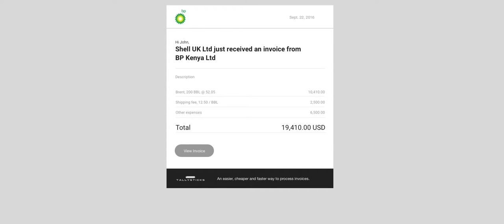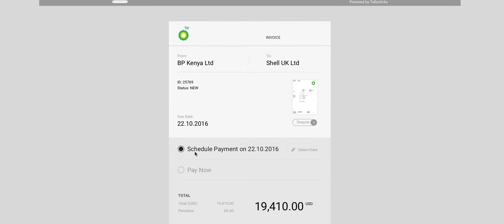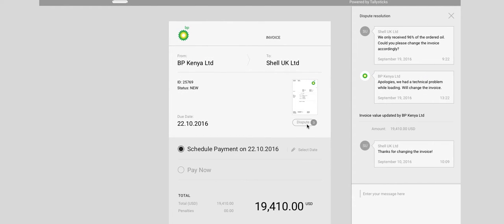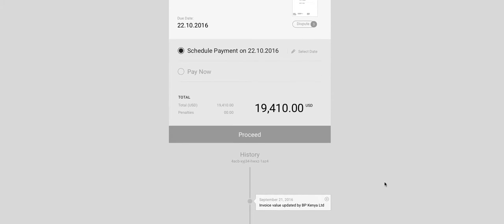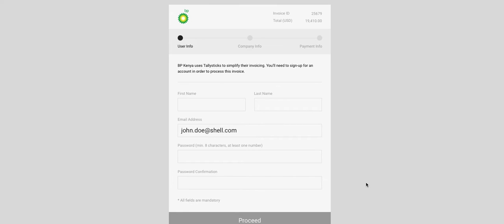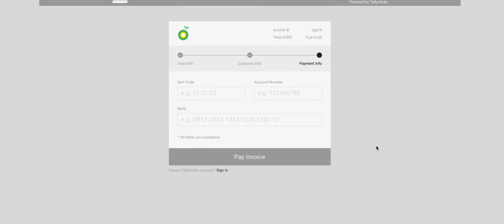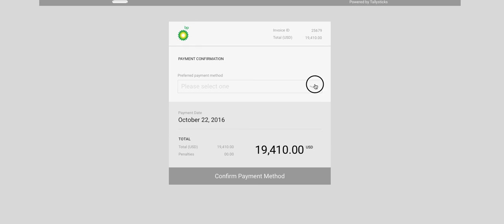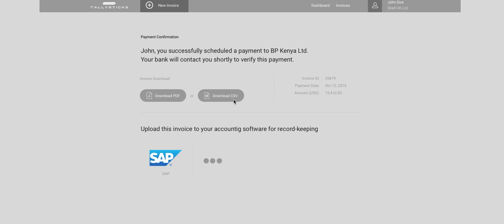Tallysticks - Invoice Financing Demo video